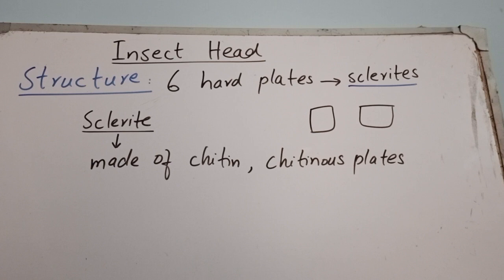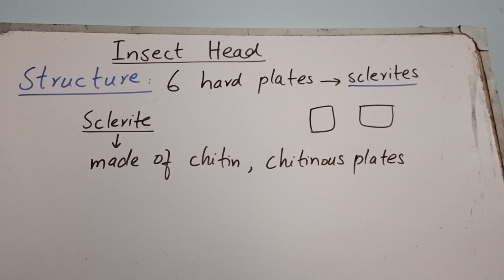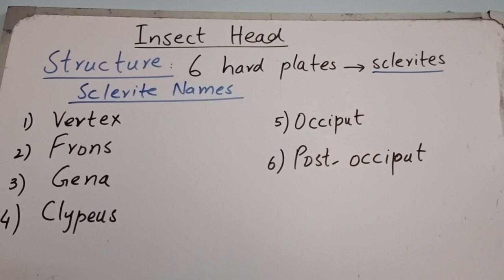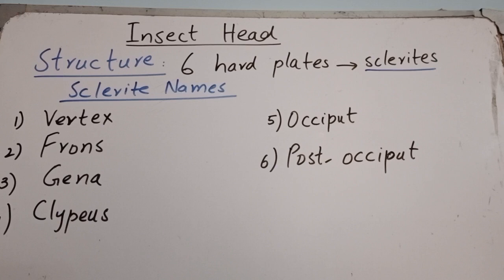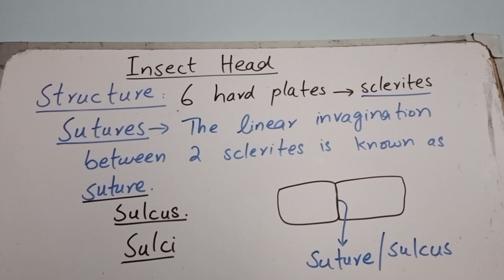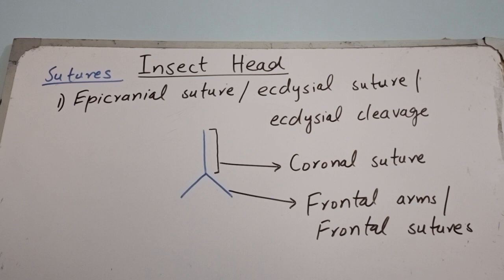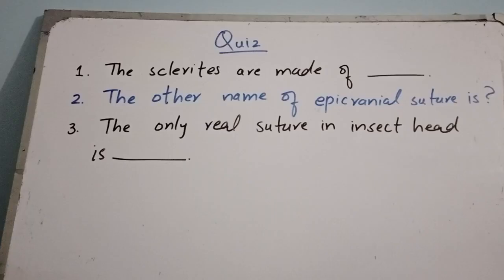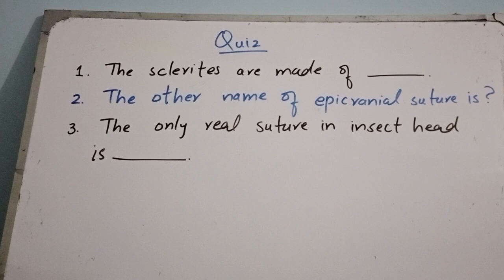structure of insect head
Head of an orthopteroid insect is described in detail, along with diagram